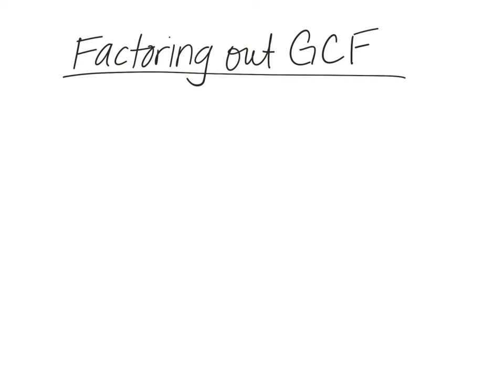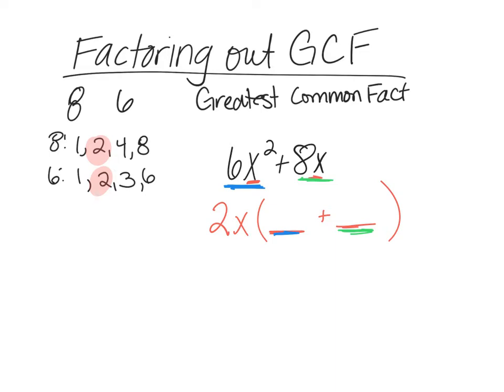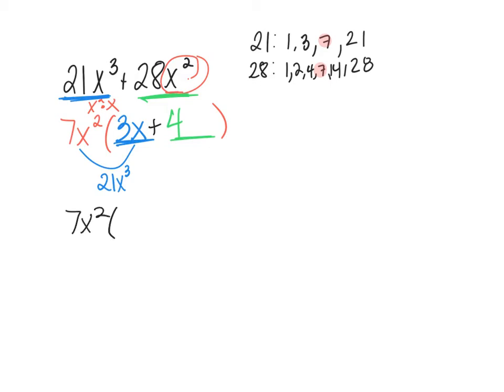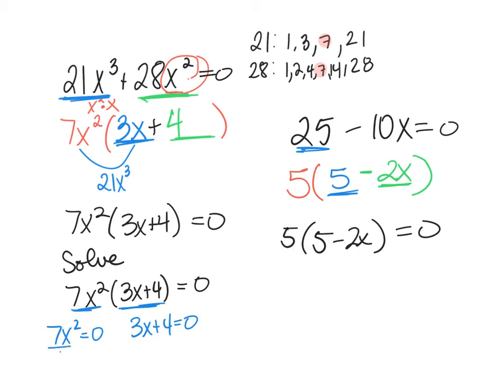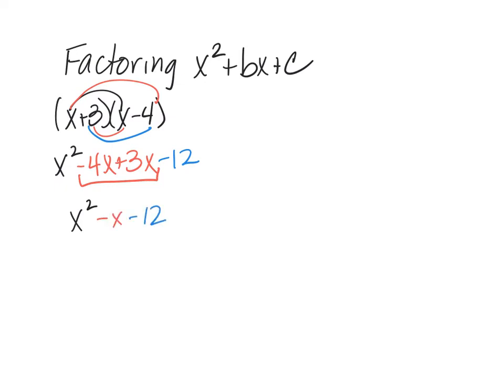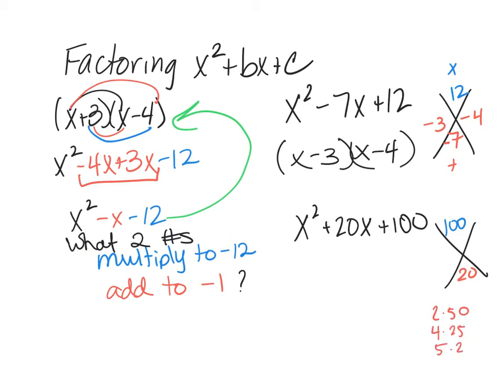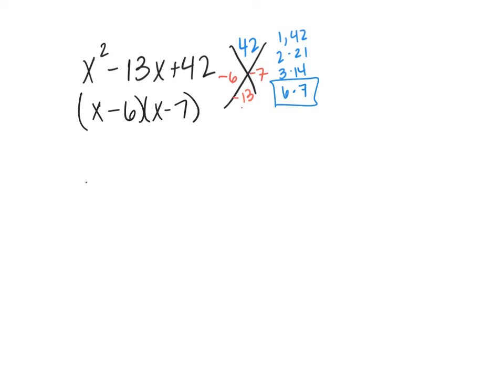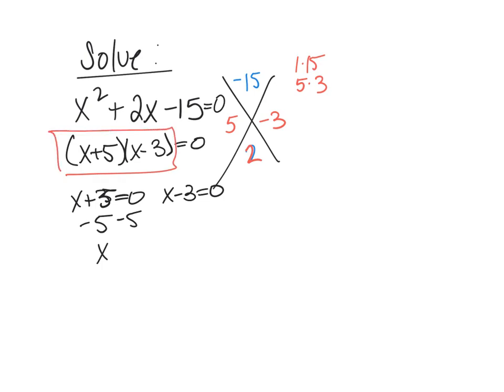Algebra 1 Factoring GCF and a=1